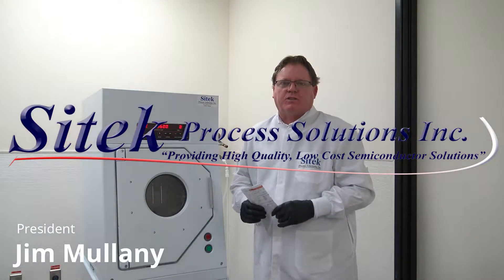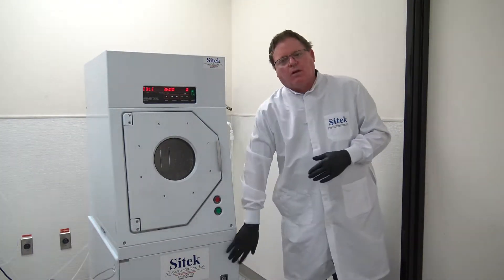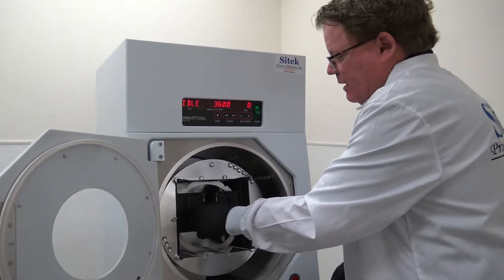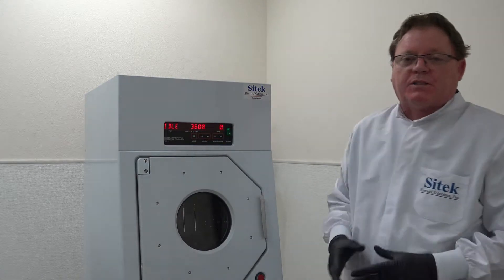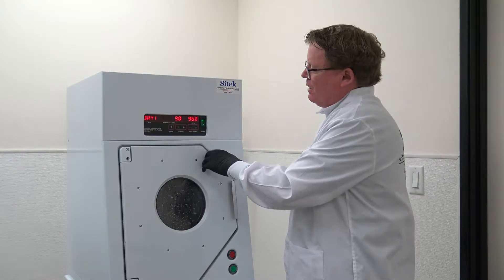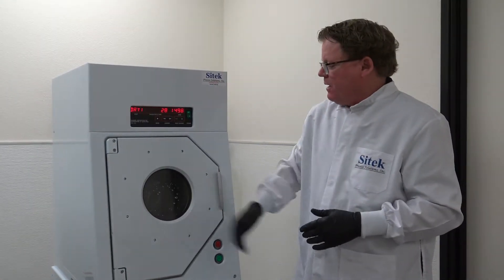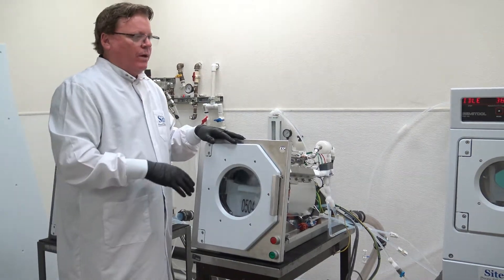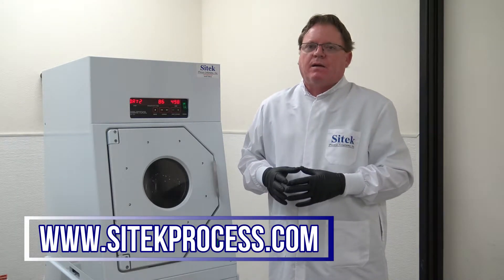4300-F SRD Video Source Insepction 8-23-19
Jim Mullany is filming a fully remanufactured 4300-F Spin Rinse Dryer with a PSC-101 Controller. This unit was purchased with a custom rotor to accommodate their thin-film frames.